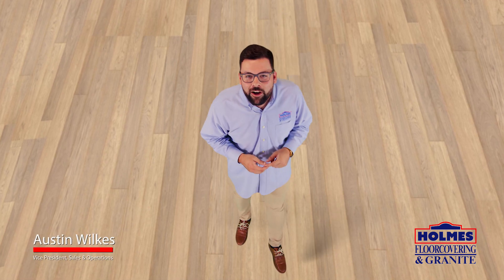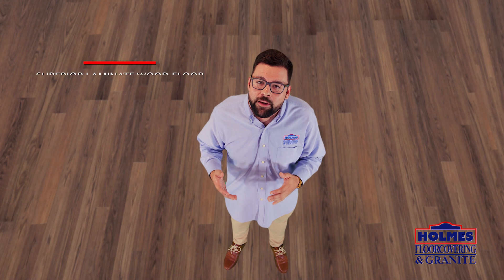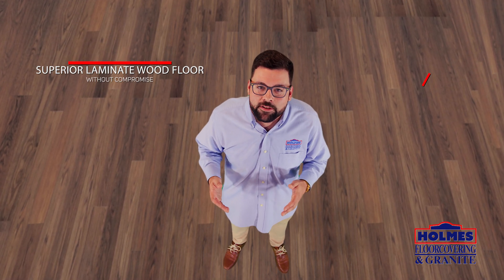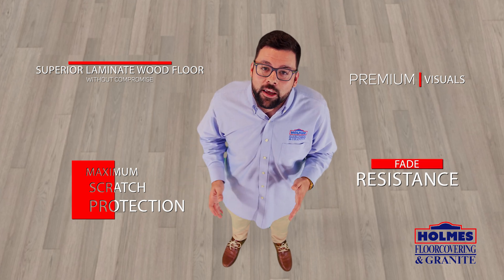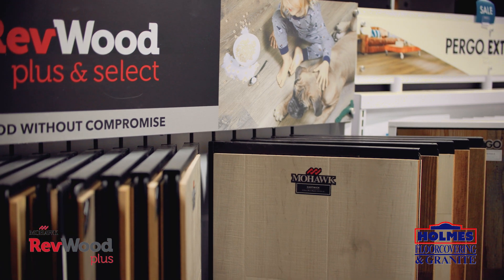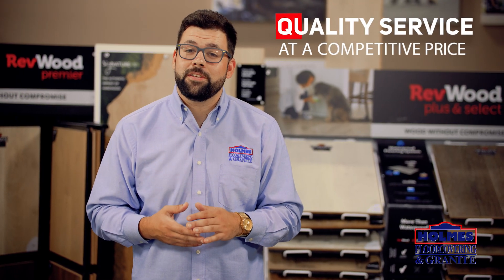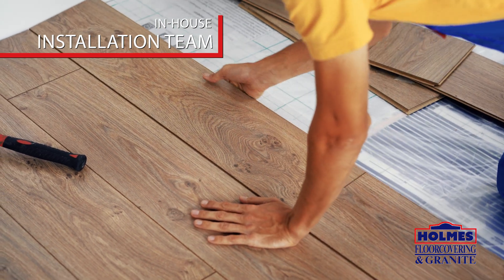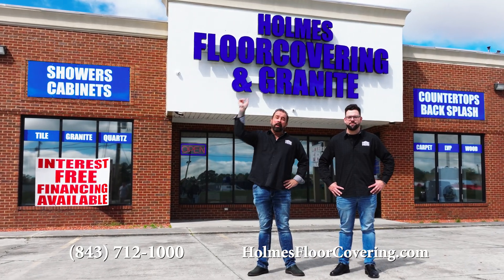HOLMES MOHAWK 2023 REV